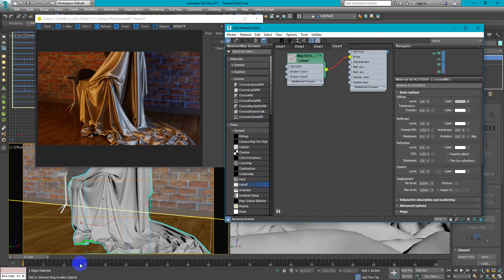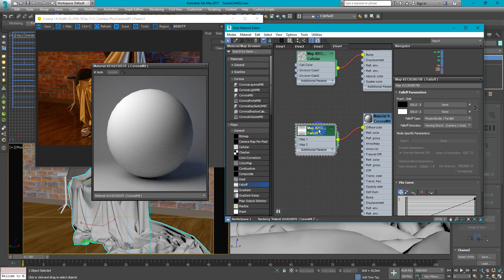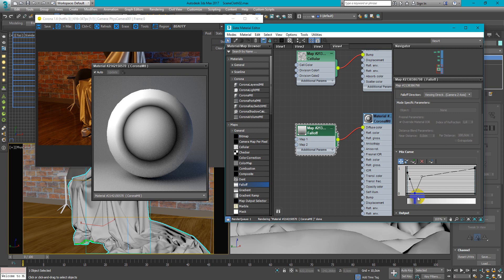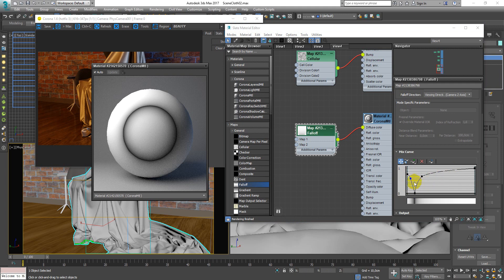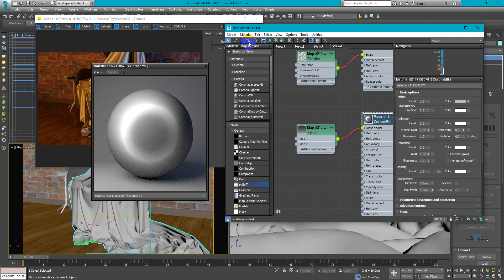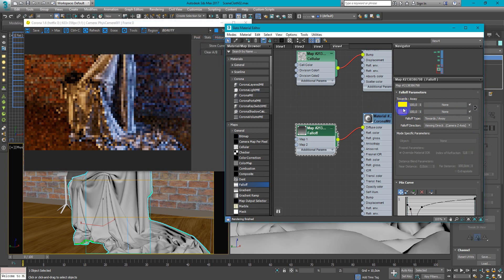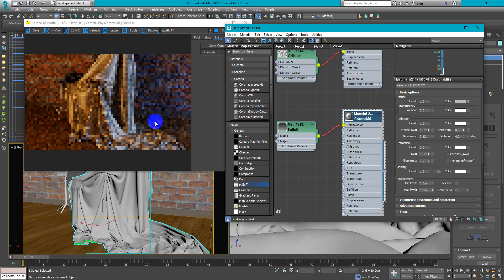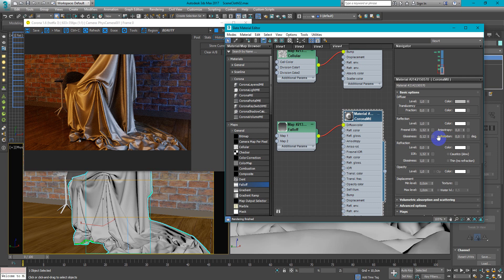Cloth material: Silk - Corona Renderer | 3Ds Max | Tutorials for beginners ARCHVIZ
In this video i will show you how to setup silk cloth material.